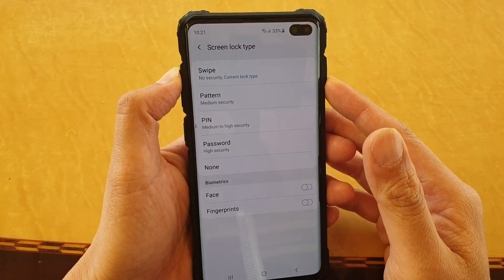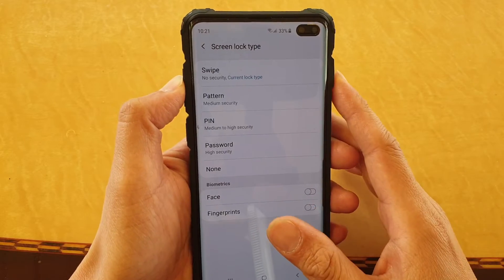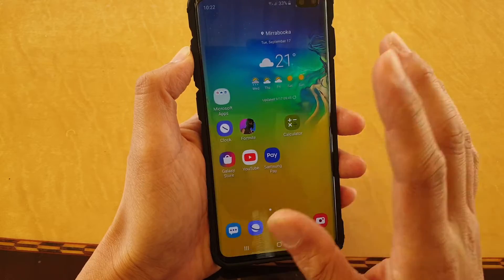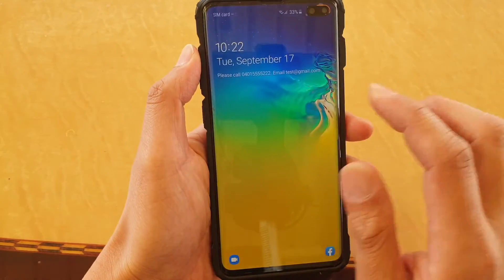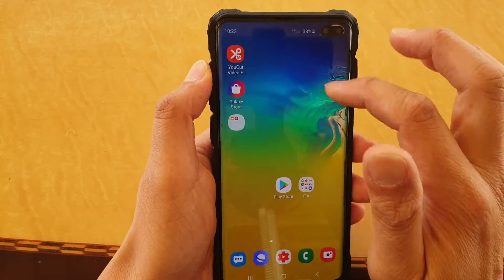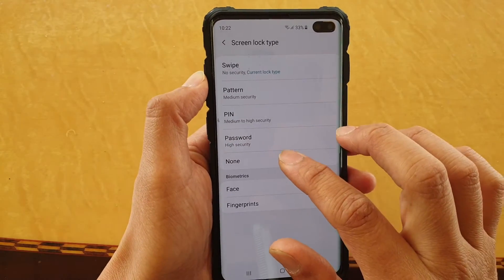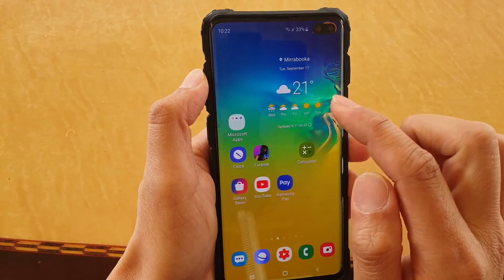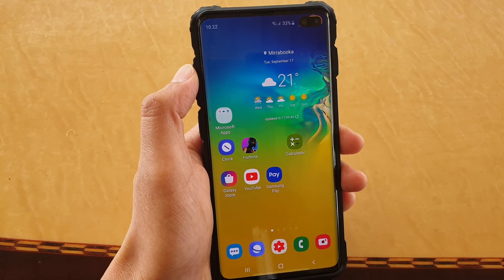Galaxy S10 / S10+: How to Remove All Screen Lock Type (No Pin, Password, Swipe, Nothing!!)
Learn how you can remove all screen lock type on the Samsung Galaxy S10 / S10+ / S10e. You will no longer require to use Pin, password, swipe or pattern, nothing at all. Once you press on the power button it will go directly to the home screen.